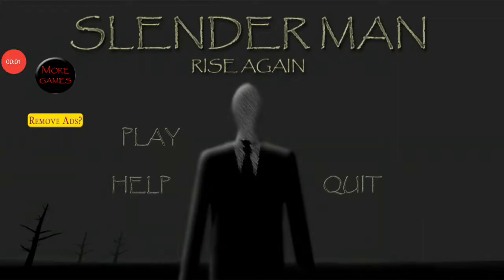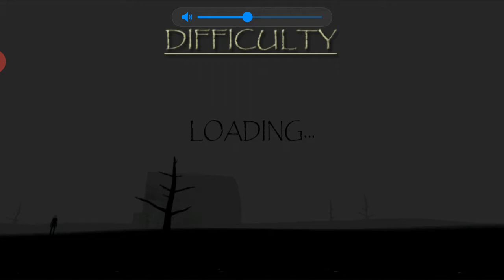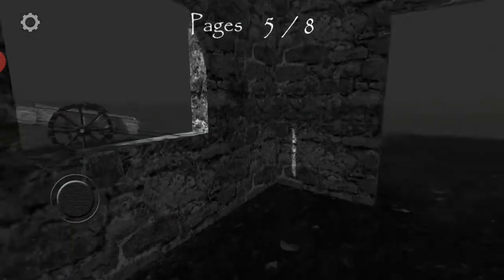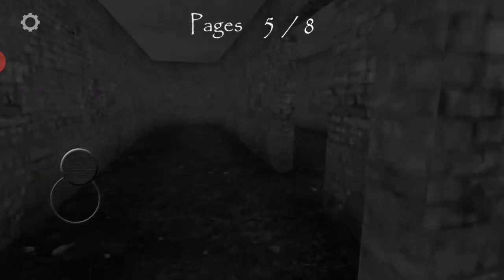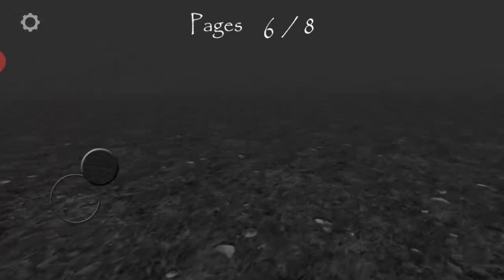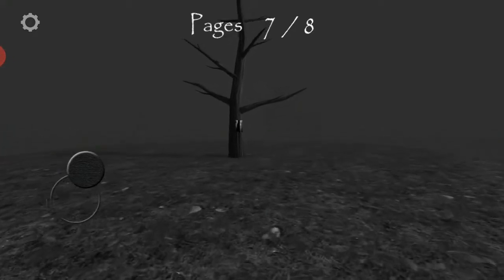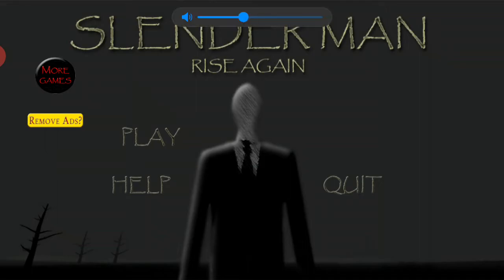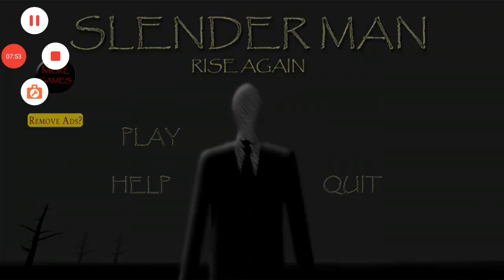i play slenderman rise again FIELD level (slenderman has no fase)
2016 just got updated before just deleted I play this just came out in.